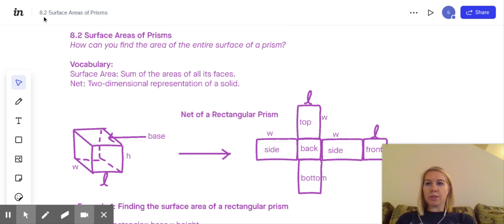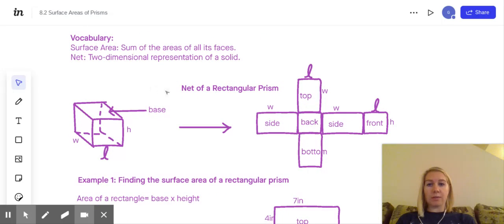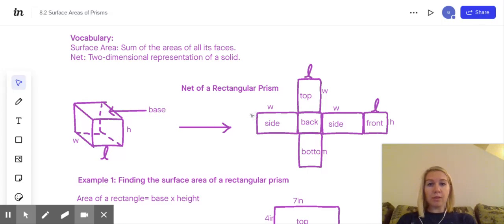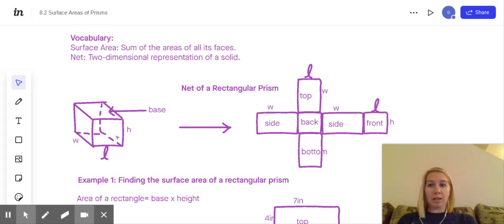8.2 Surface Areas of Prisms - Introduction and Vocabulary